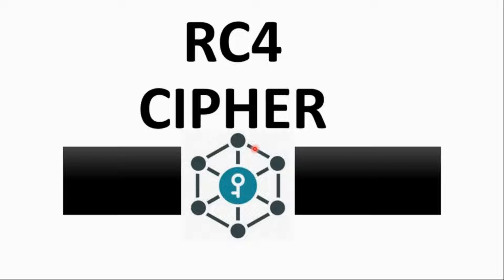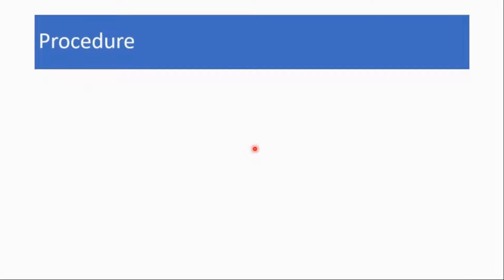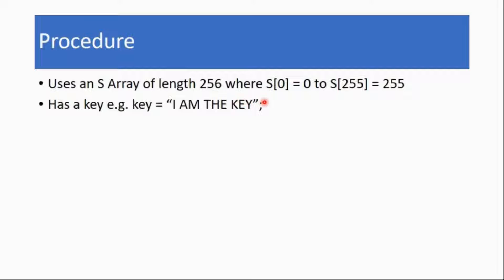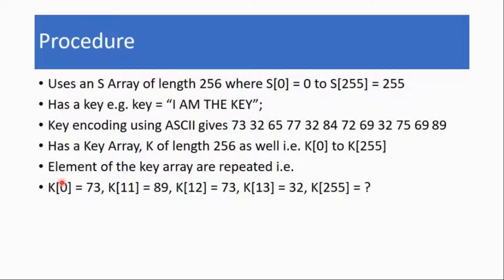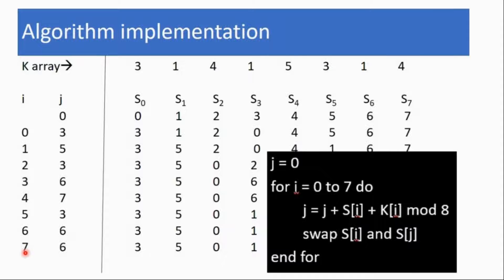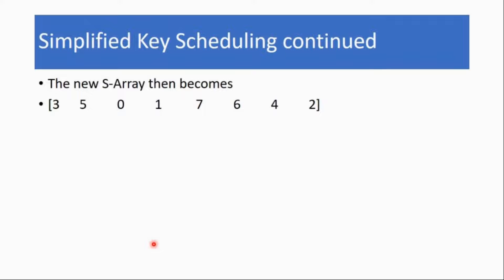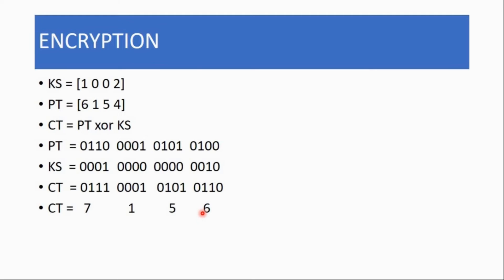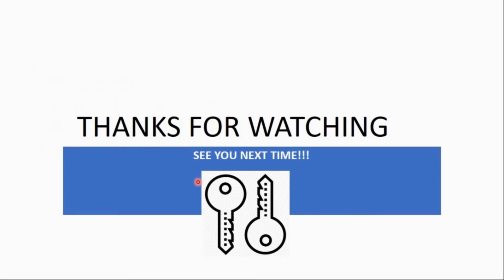RC4 CIPHER SIMPLIFIED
A detailed explanation of the RC4 Cipher. RC means Ron's Code. This video also includes an example to help viewers understand how the algorithms work in detail.